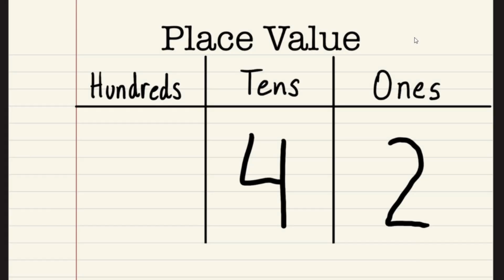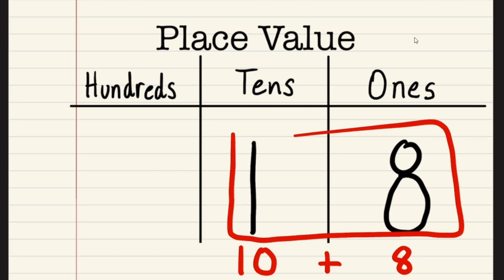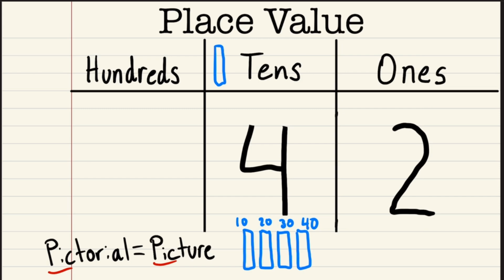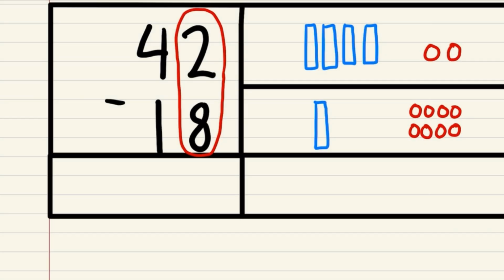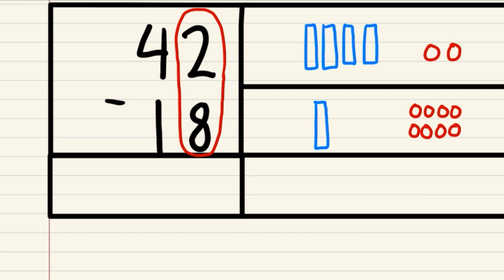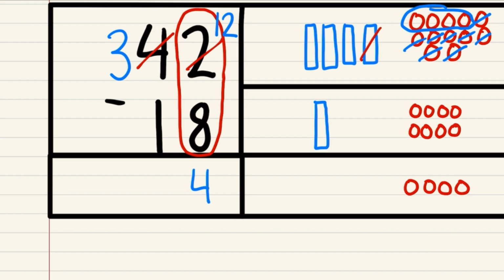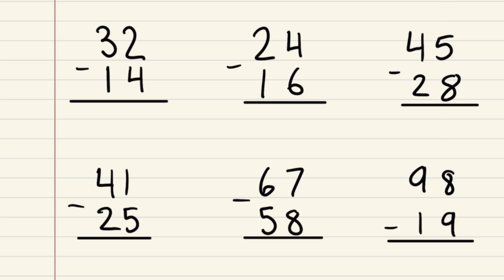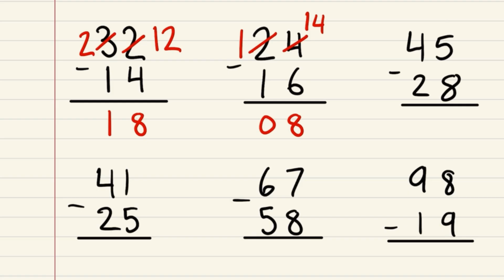Why do we Regroup/Borrow in Subtraction? | Grades 1-5 | For Students and Parents!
Why Do We Borrow in Subtraction? 🤔
Welcome to The Math Bench! In today’s lesson, we explore why we borrow (regroup) when subtracting numbers. We make it fun, friendly, and easy to understand!

Using visual models and step-by-step examples, this video helps young learners understand what’s really happening when we can’t subtract the bottom number from the top. Perfect for 2nd grade math, homeschool families, or anyone needing a refresher!

What we cover in this video:
Why borrowing is needed
How to regroup in subtraction
Visual/pictorial models for support
Tips for understanding place value

Elementary students (especially 2nd and 3rd grade), parents, teachers, and math-loving learners of all ages!

Let our friendly mascot Bench guide you—because learning math should be comfortable, just like sitting with a friend.